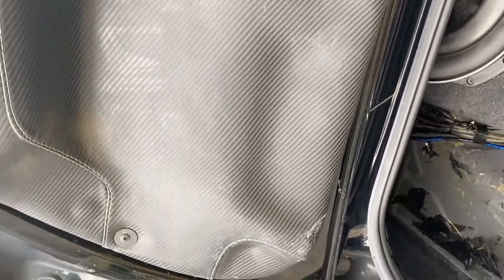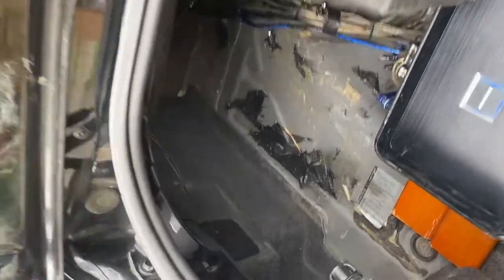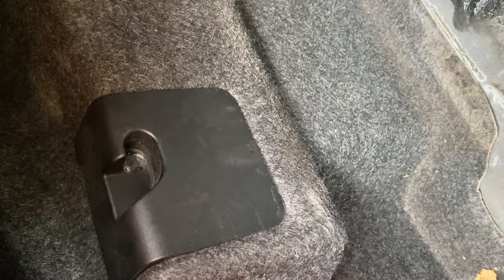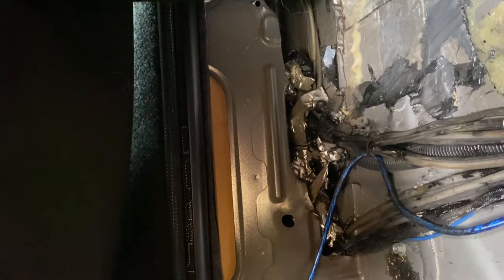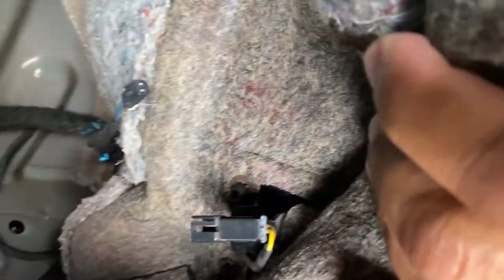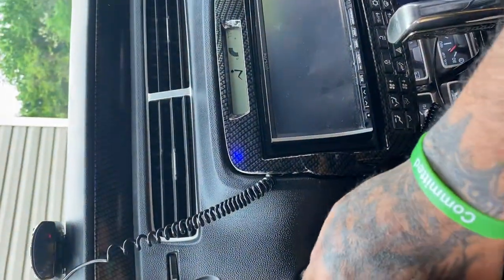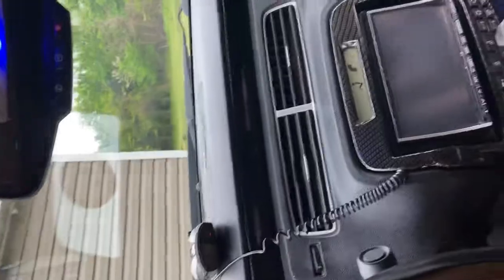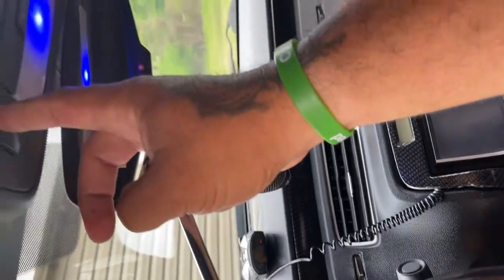How to bypass the sensor to let the convertible top down 2010-2015 Chevy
Just use a flat head screwdriver to pull up the fastener. It’s located on the left side of the truck as seen in the video. Hope this helps someone out. I got tired of pushing my button and it wouldn’t let down without having to put the latch back and then pop the trunk to adjust the clearance net to align the sensors.